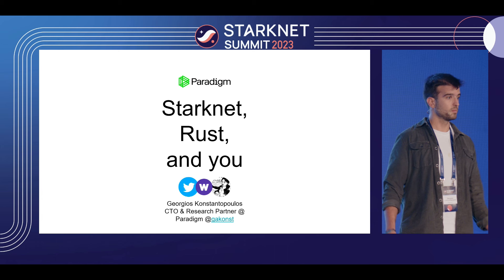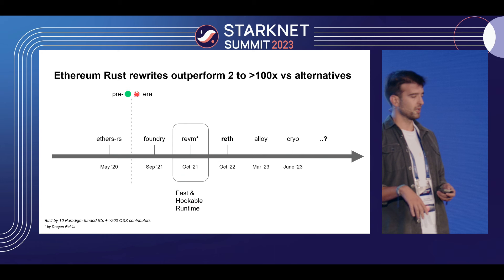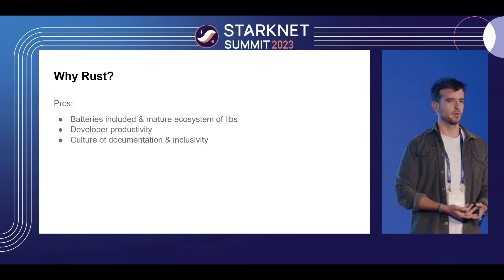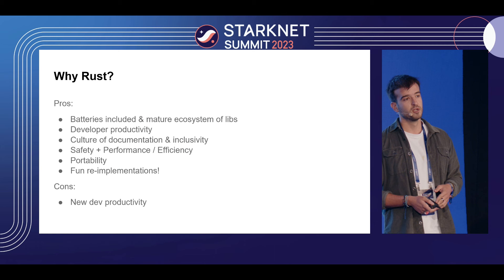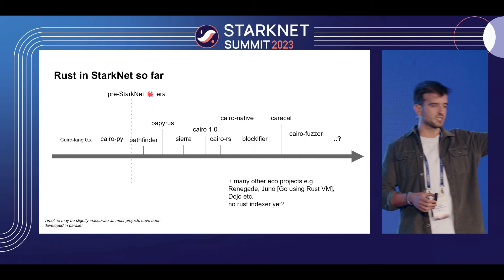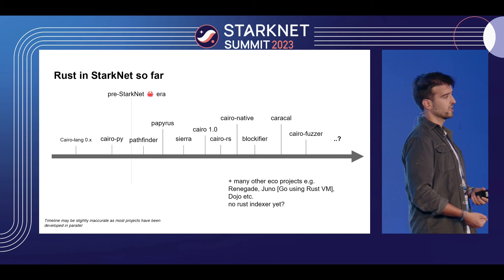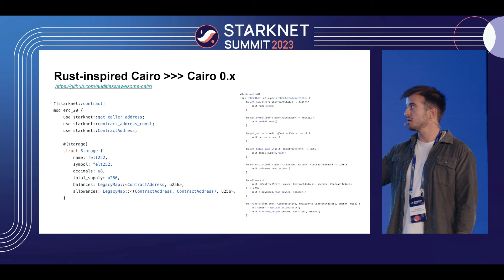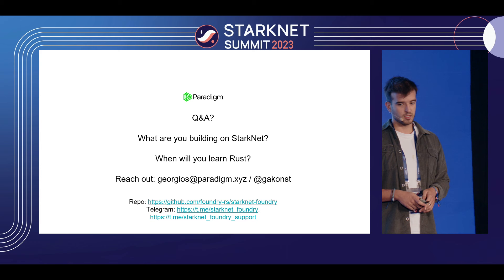Rust on Starknet | Georgios Konstantopoulos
In this talk we’ll go over how the Rust programming language unlocked performance and developer experience improvements for Cairo and Starknet users and developers.